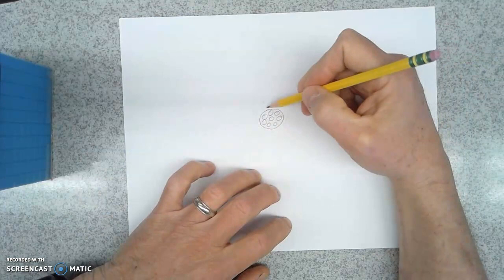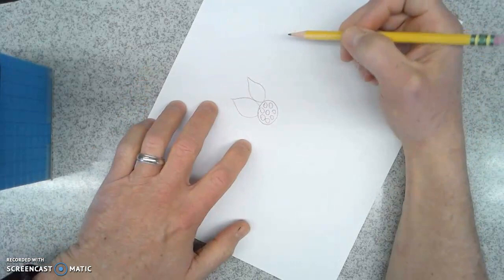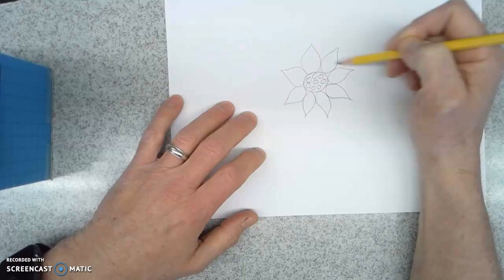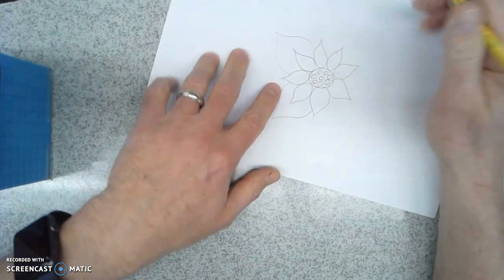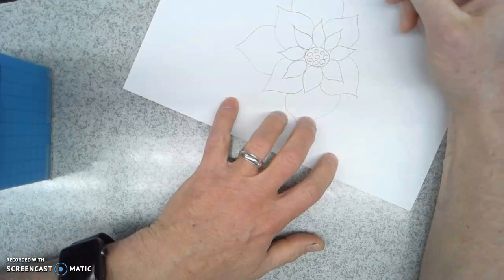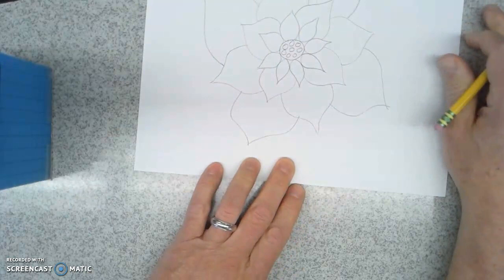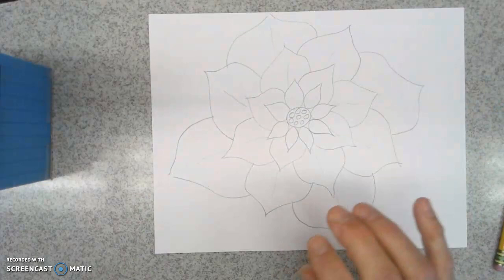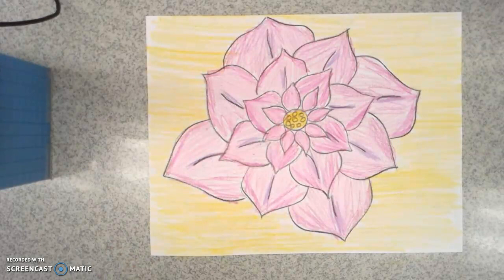Georgia O'Keeffe Flowers